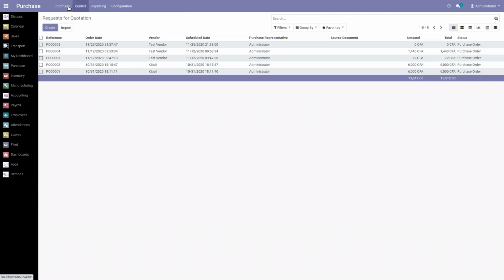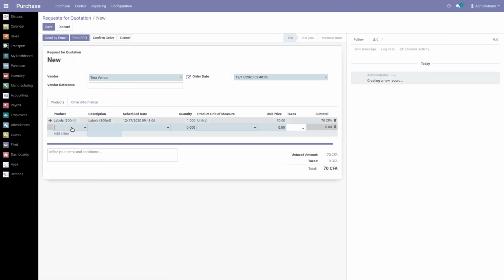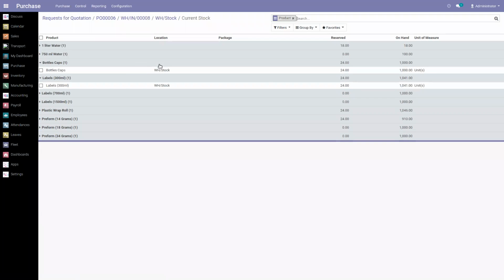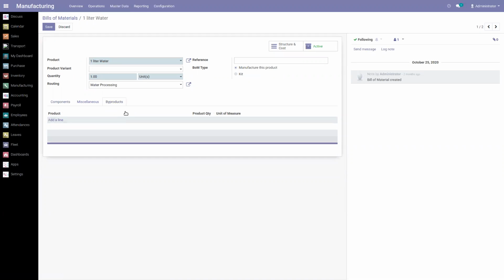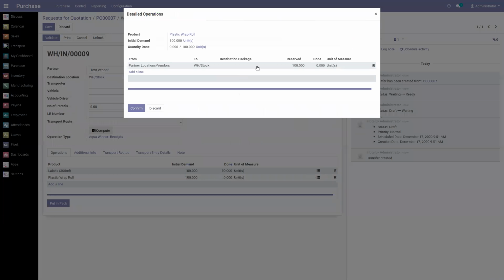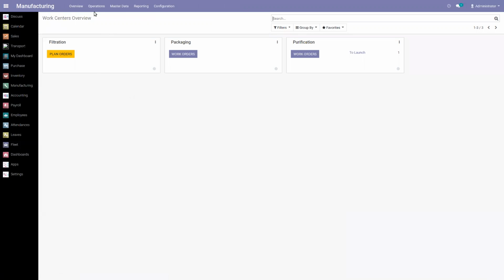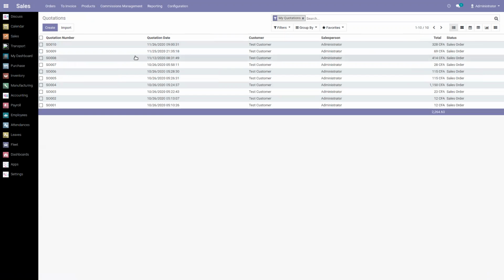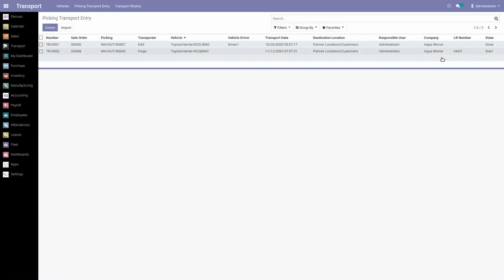Aqua Winner: Logistics Summary